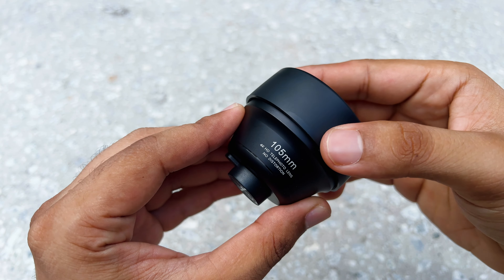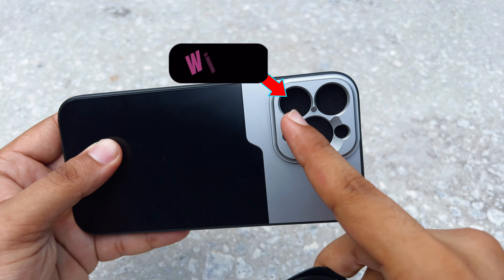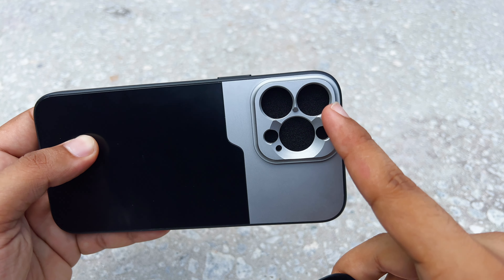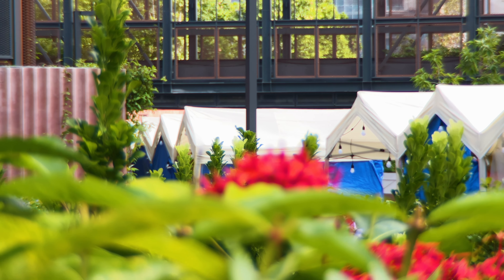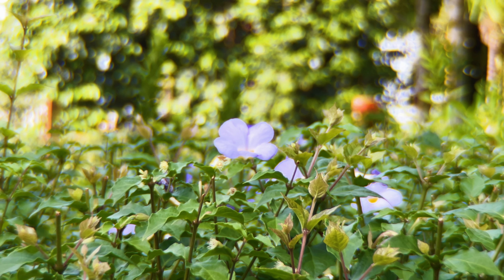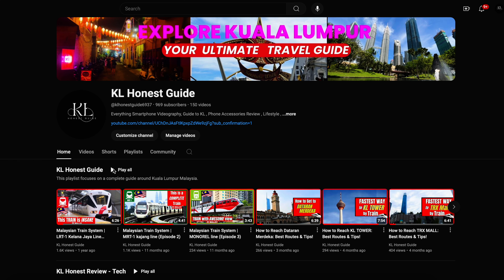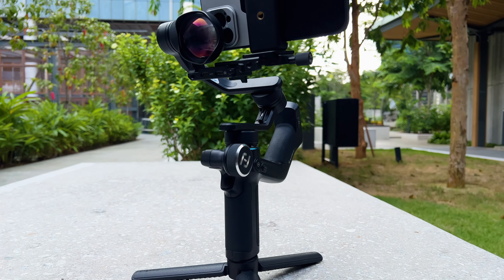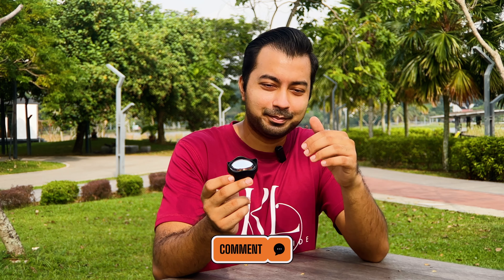Telephoto 105mm Lens Review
This Channel is fully dedicated Smartphone Videography. Everything filmed and uploaded by a smartphone, Feiyutech Scorp Mini Gimbal and Apexel 2x tele Lens and Ulanzi Lenses.

ITEMS:
105mm Telephoto Lens